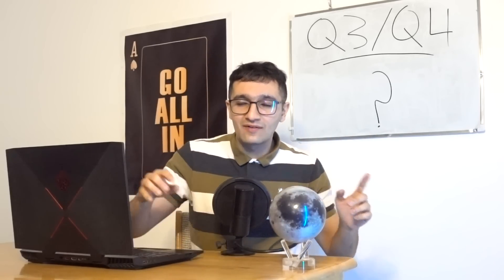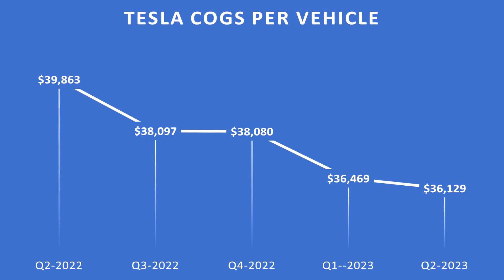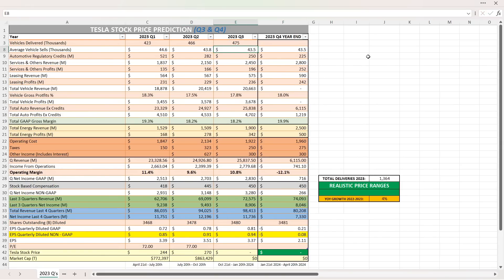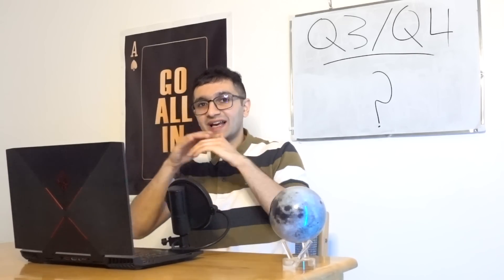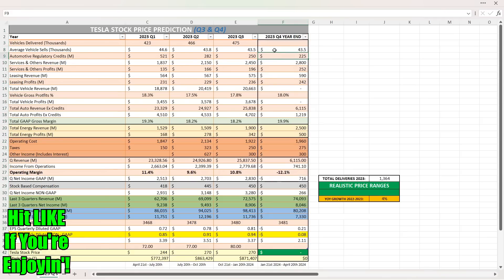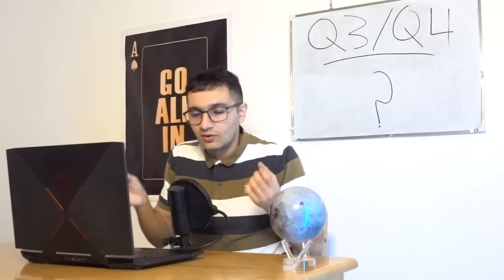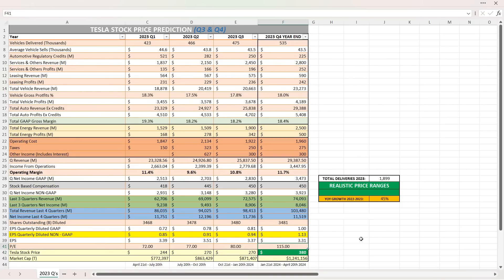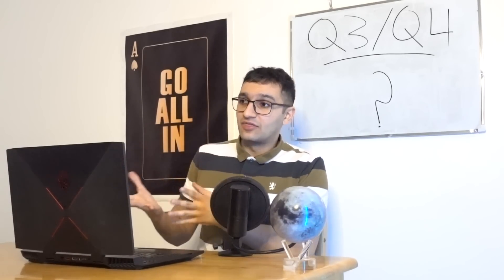Tesla UPDATED 2023 Stock Price Prediction (After Q2 2023 Earnings Report)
Tesla SMASHES Q2 earnings! But how will Q3/Q4 look like as well as their stock prices?

So get your notes/popcorn ready because this is about to get interesting!

00:00 Tesla SMASHES Q2! SHEESH! But How Will Q3/Q4 Play Out?
00:57 Q2 Updated
1:17 Q3 2023 Revenue/Profits + Stock Price Prediction
8:07 Q4 2023 Revenue/Profits + Stock Price Prediction
12:11 REALISTIC PRICE RANGES